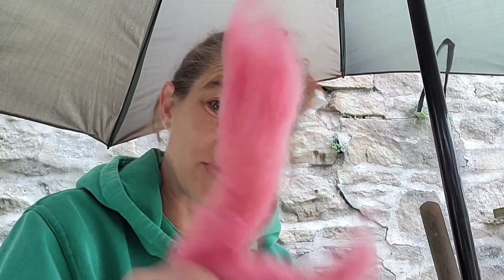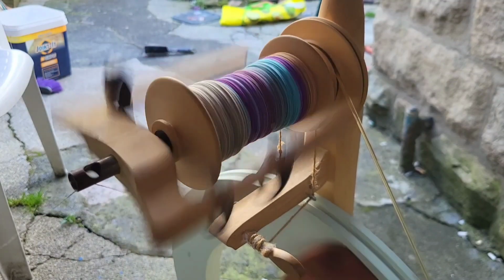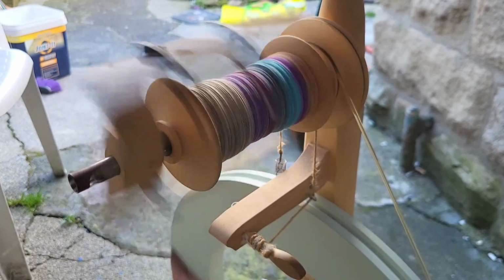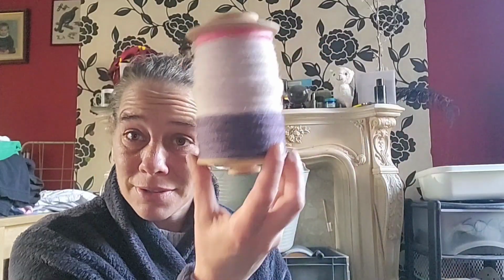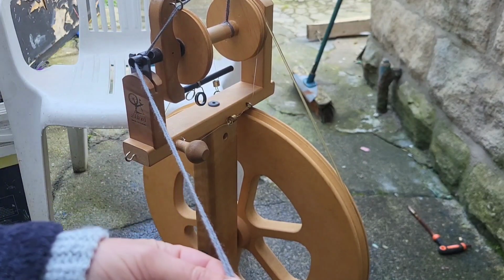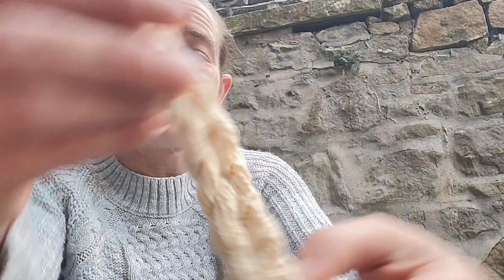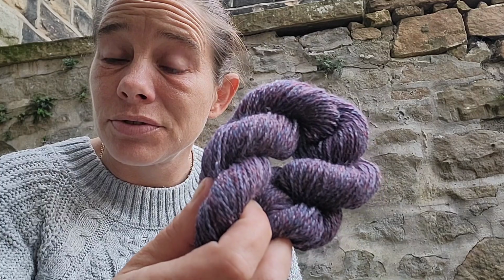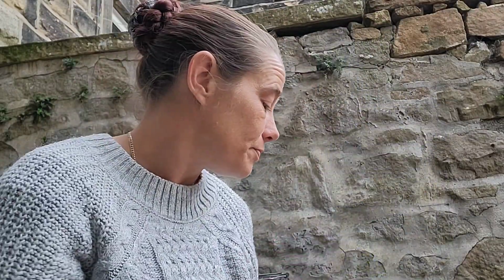How to use your bobbin wisely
Hi everyone, in this video, I make 8 mini skeins on 1 bobbin. this is a great technique for, if you don't have lots of bobbins at your disposal.

I do hope you find it interesting
much love
sadie